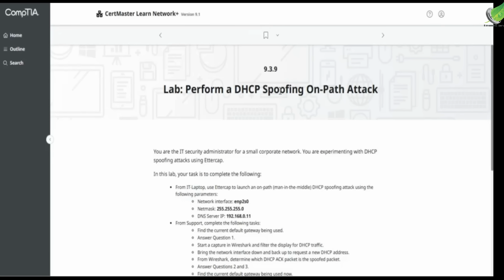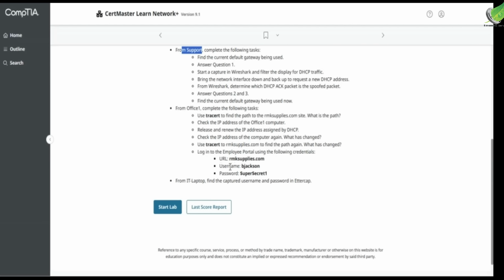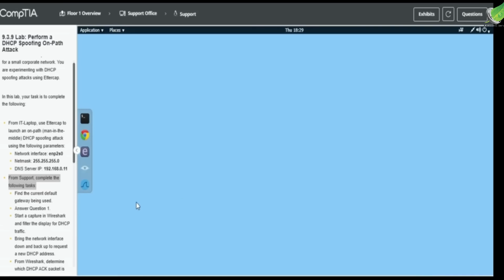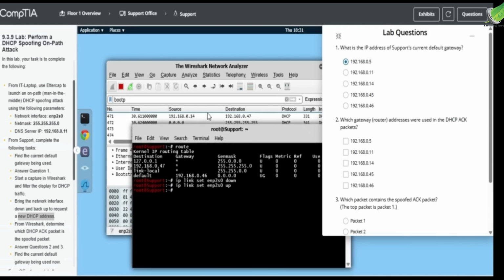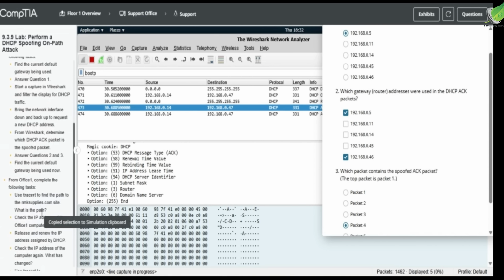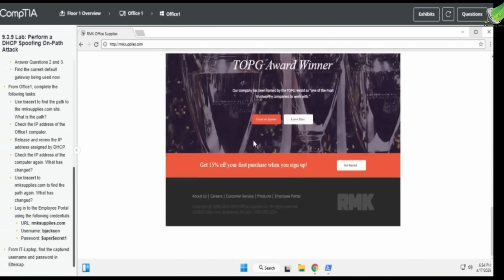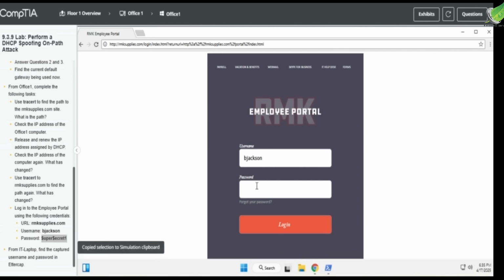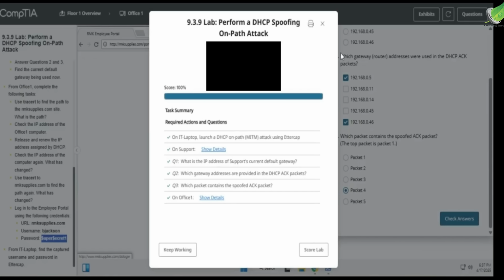Testout Network + 9.3.9 Lab Perform a DHCP Spoofing On PathAttack